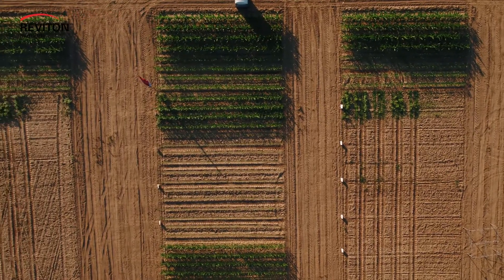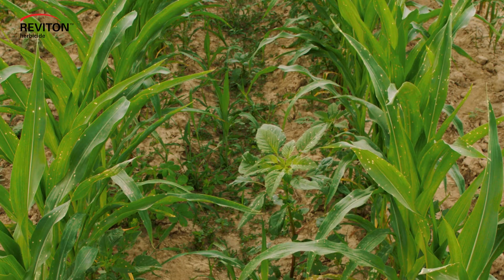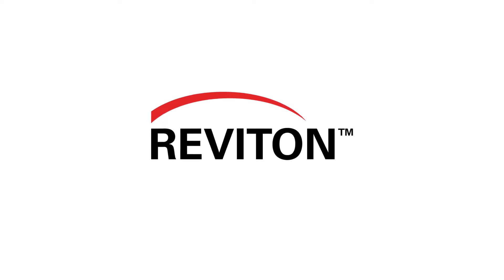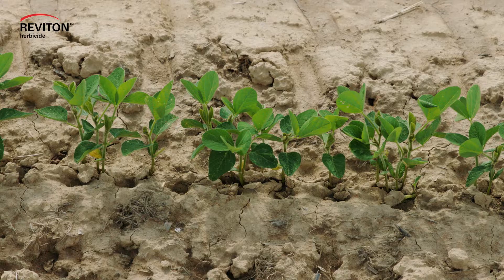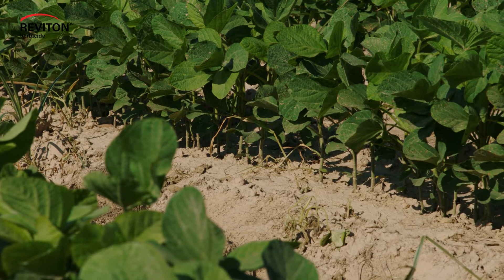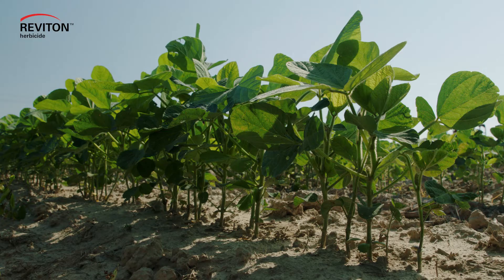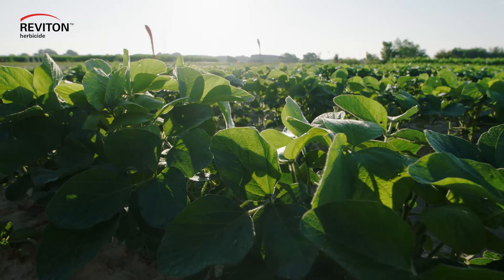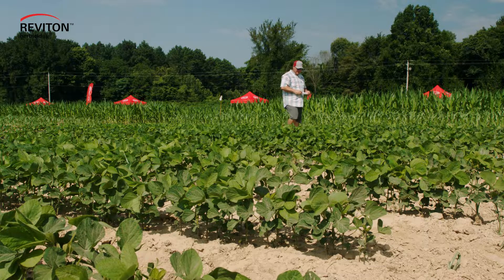Introducing Reviton™ herbicide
Introducing Reviton™ is a next-generation herbicide offering a new proprietary active ingredient for use in the preplant burndown and desiccation segments in field corn, cotton, soybeans and wheat. Proven to control more than 50 broadleaves and grasses, key characteristics of the new herbicide include an ultra-low use rate, tank mix compatibility, crop rotational flexibility and expanded use as a desiccant for cotton. New Reviton is also fast-acting with herbicidal effects occurring within 24 hours after application.